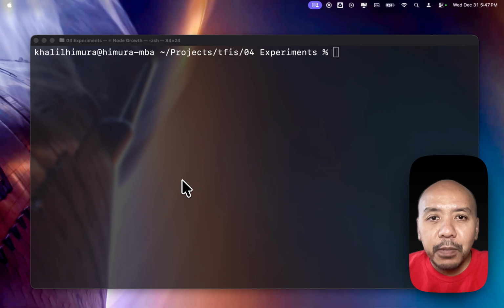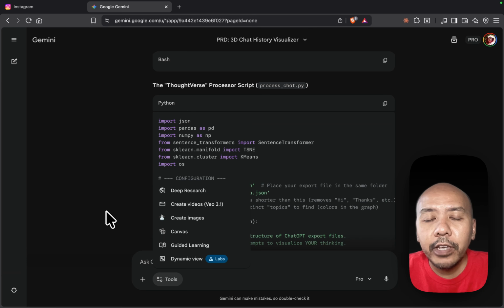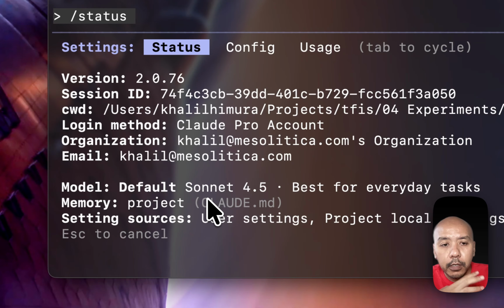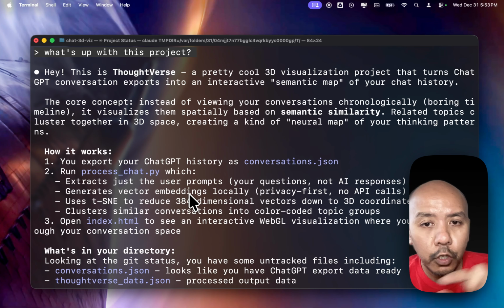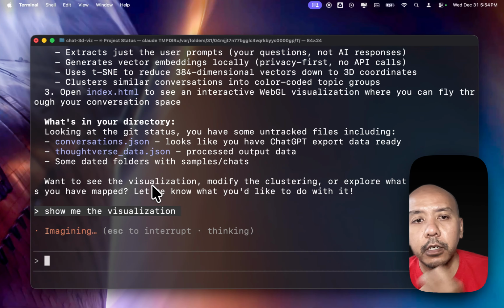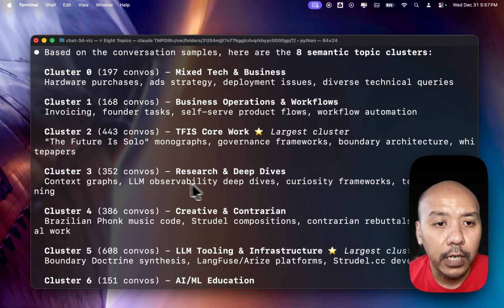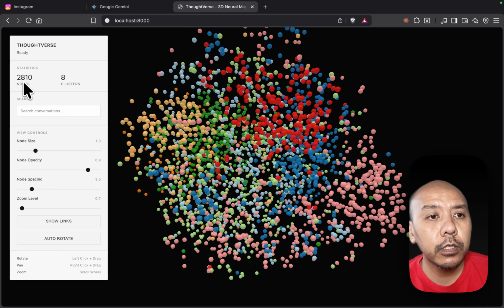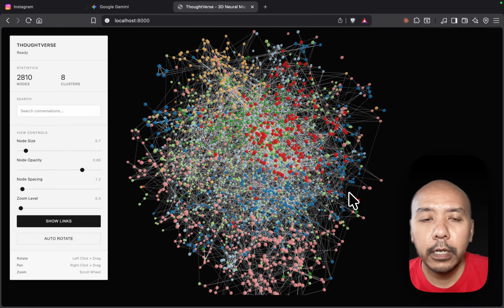TFIS - Experiment #8 ChatGPT History 3D Graph Viz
CHATGPT HISTORY 3D GRAPH VIZ
TFIS Experiment #8

First experience building with Claude Code.

Turning my 3-year ChatGPT chat history into an interactive 3D "spider web" 😁

Experiment Flow

0️⃣ IG Reel screenshot → Gemini for PRD + Python script generation

1️⃣ PRD.md + conversation.json (export from ChatGPT settings) into fresh project folder

2️⃣ CLAUDE.md with /init in Claude Code (CC)

3️⃣ Ask CC to create single index.html file, sample conversation.json and deploy web server to jumpstart the app

4️⃣ Ask CC to add control panel with UX  following Dieter Rams design principles

5️⃣ Back and forth with CC to add input control (buttons and sliders) to manipulate 3D visual

💎 Outcome : Vibe coding in TUI (terminal user interface).

I haven't fully unlocked the power of CC (just yet), but I kind get why some folks love CC so much 😂

You kinda have an almost distraction-free dev environment compared to other AI coding apps, which keeps you focused (and in flow) on the task at hand.

As someone who has vibe coded with Cursor, Lovable, Kilo Code, Amazon Kiro, OpenAI Codex, Google Jules and Google Antigravity -- using Claude Code was super intuitive (even with nothing to "click" on 🤣

💸 Cost : $20.00 (resub to Claude Pro)